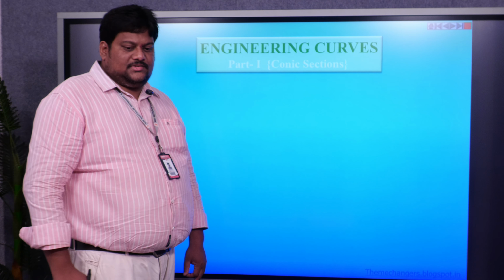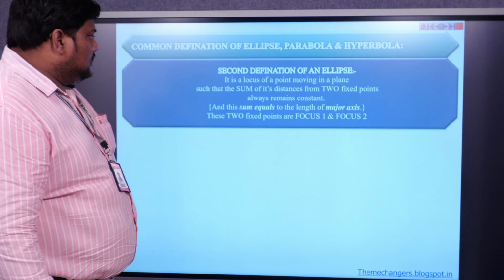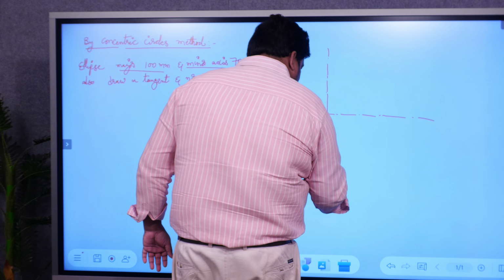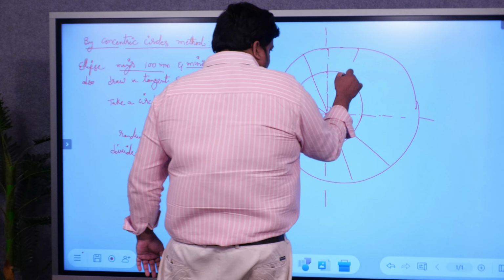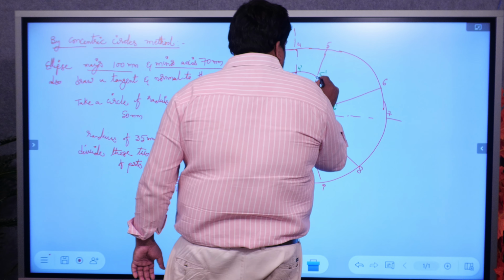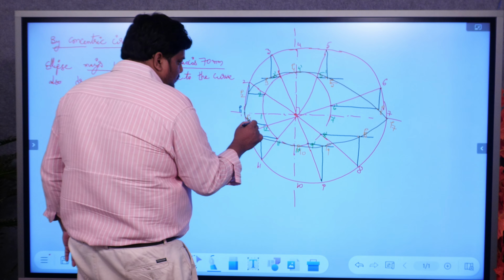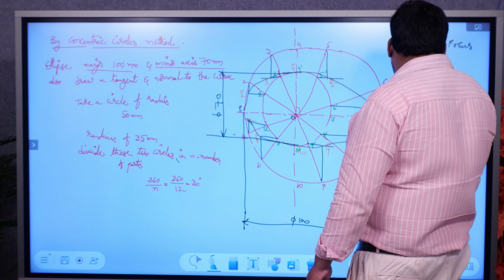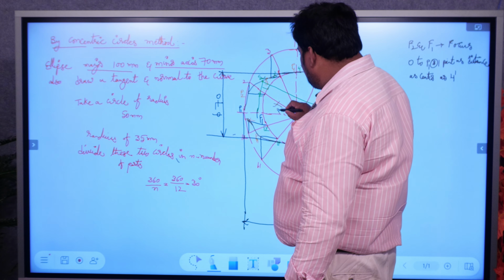Engineering Curves – Conic Sections | Ellipse, Parabola & Hyperbola Construction | Engg. Graphics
📐 Engineering Curves – Conic Sections | Ellipse, Parabola & Hyperbola Construction | Engineering Graphics

In this video, you will learn the fundamentals of **Engineering Curves – Conic Sections**, an important topic in Engineering Graphics. The lecture explains the properties, construction methods, and practical applications of the three major conic sections: **Ellipse, Parabola, and Hyperbola**.

🔹 **Topics Covered:**
✔️ Introduction to Engineering Curves
✔️ What are Conic Sections?
✔️ Properties of Ellipse, Parabola & Hyperbola
✔️ Methods of Constructing Conic Sections
✔️ Eccentricity Concept
✔️ Engineering Drawing Techniques
✔️ Practical Applications in Engineering and Design

🎯 **Useful for:**
• Automobile Engineering Students
• B.Tech & Diploma Students
• Engineering Graphics (EG) Learners